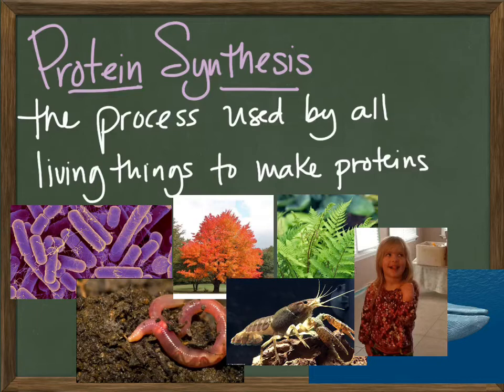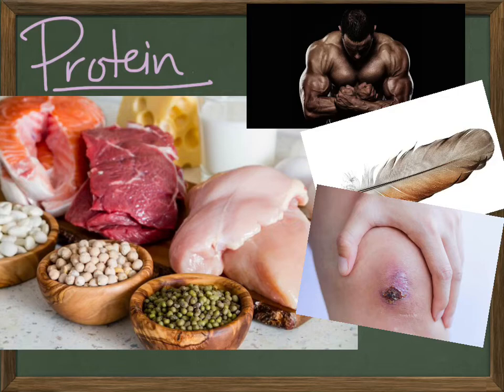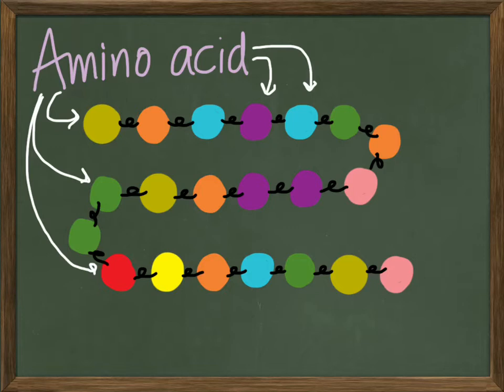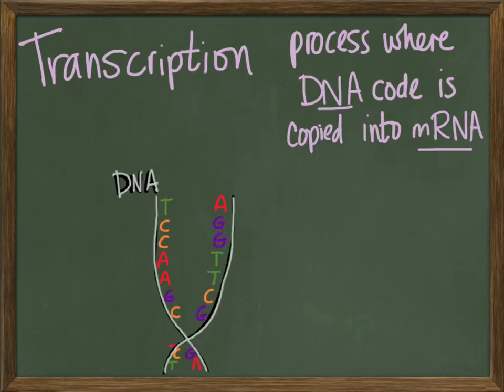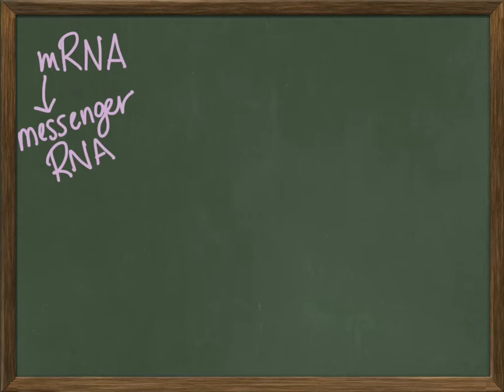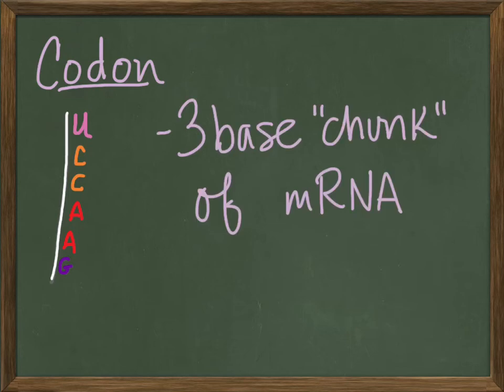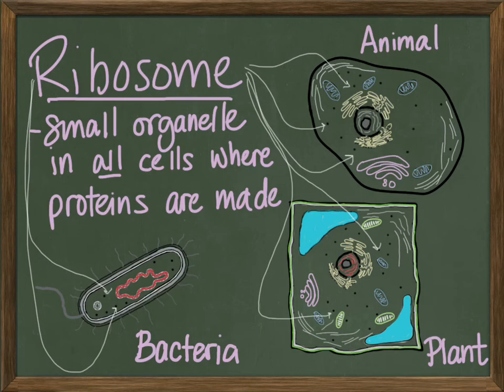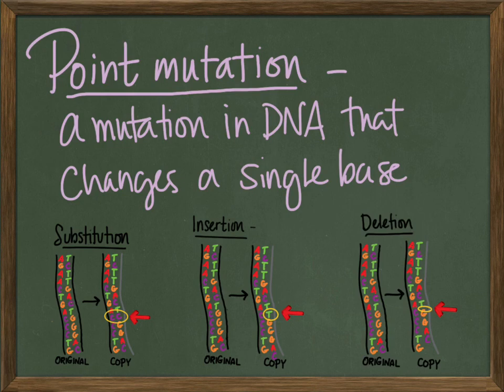bio- Protein Synthesis vocab